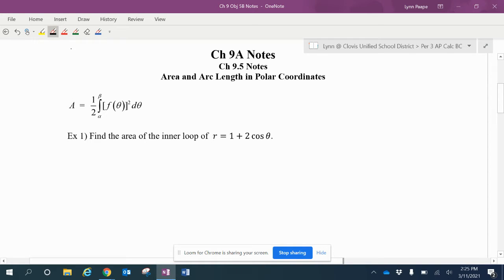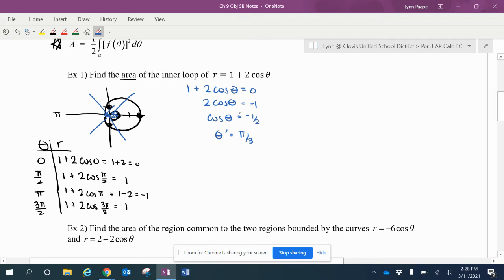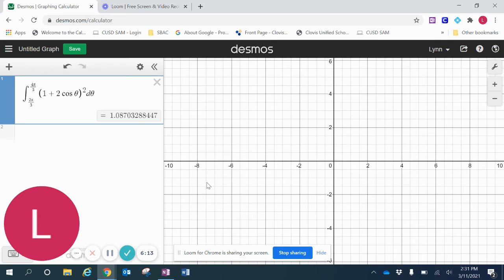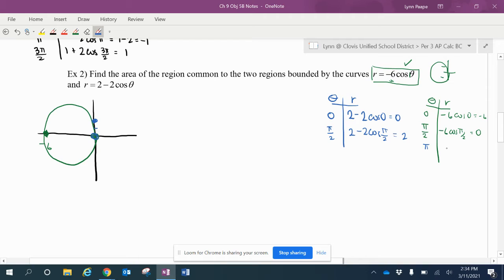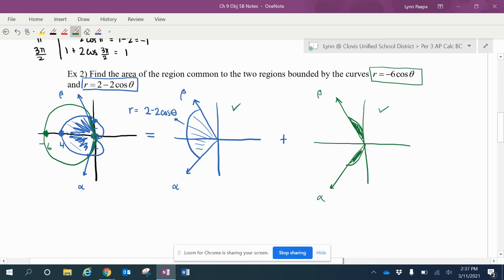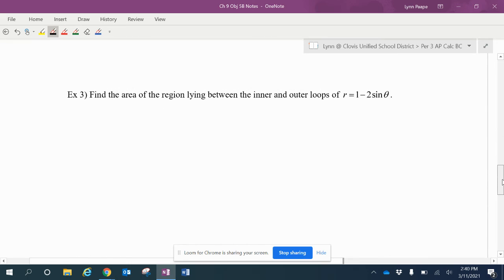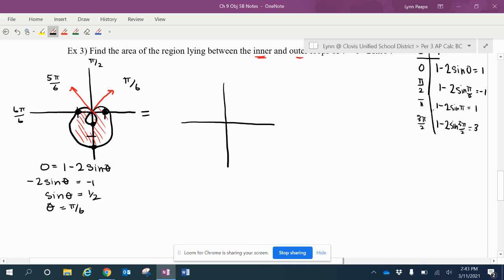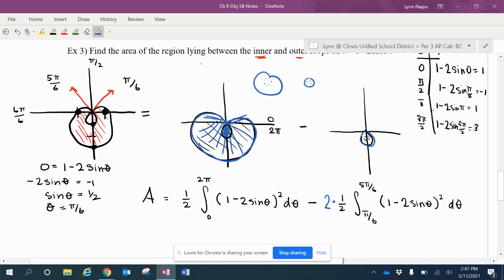Calc Ch 9 Obj 5B Area of Polar